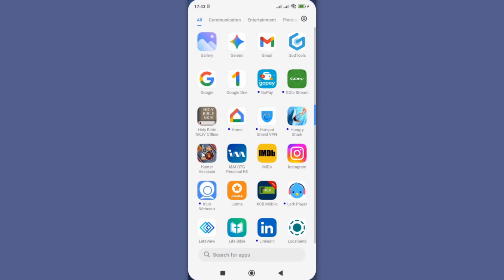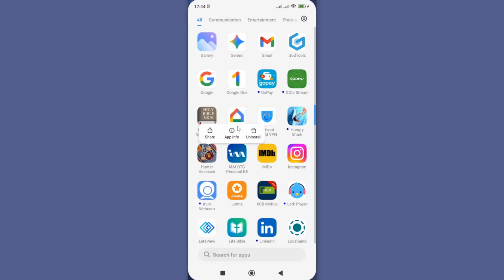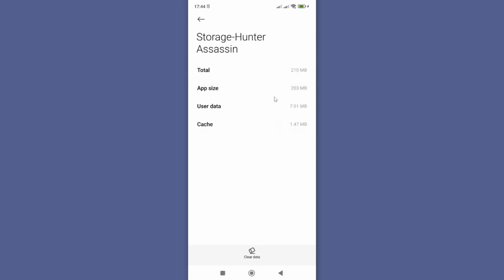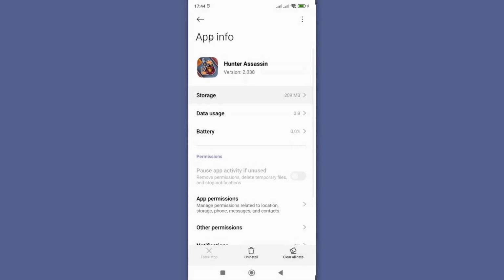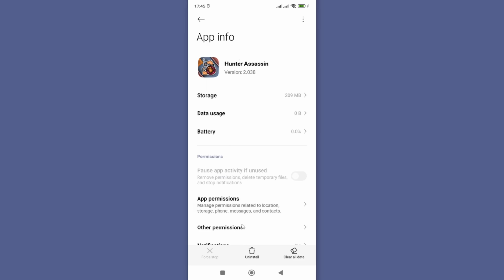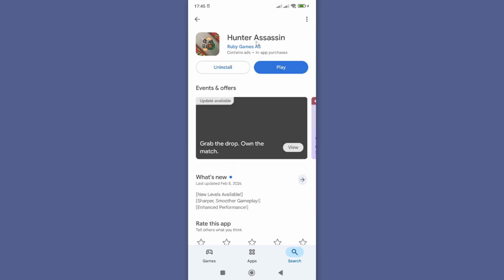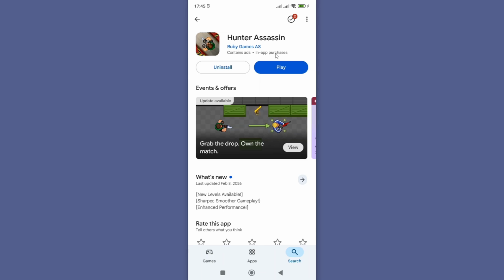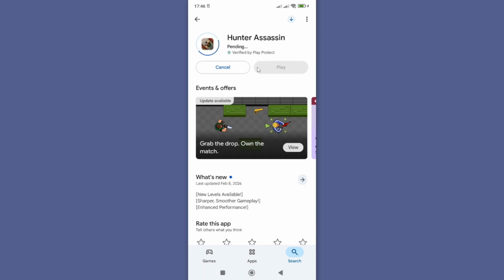How To Fix Hunter Assassin Game App Not Working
In this video, you’ll learn how to troubleshoot common problems with the Hunter Assassin game app on your smartphone. This simple step-by-step tutorial shows you how to fix crashing issues, loading problems, lag, and gameplay errors so you can enjoy smooth gaming again.

👉 Watch till the end to get the Hunter Assassin game working properly on your device.

What You’ll Learn:

Common Hunter Assassin app problems and their causes

How to fix game crashes and freezing issues

Steps to clear cache and update the game

Tips to improve game performance on Android devices